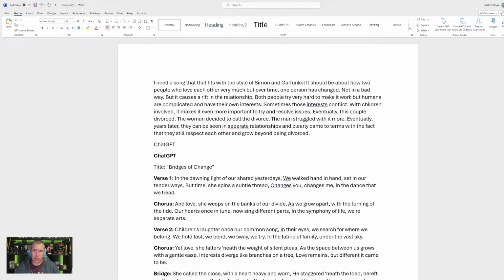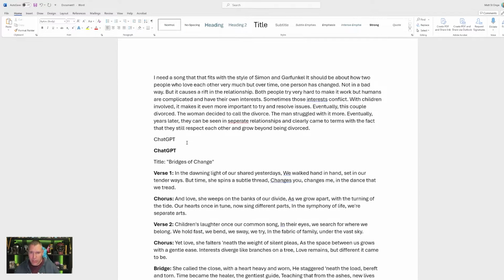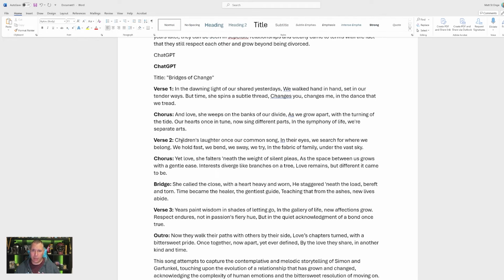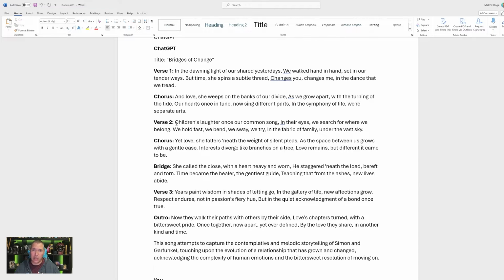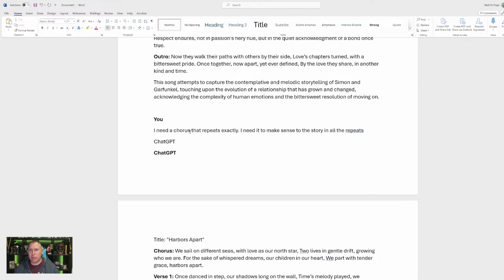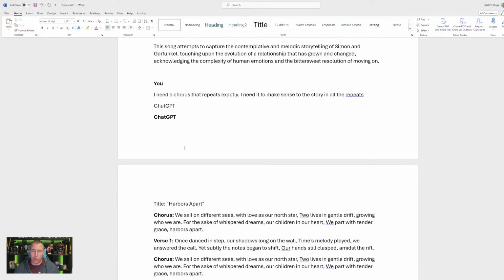AI Music Generator: Create Authentic Music with Suno AI (2024)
Step into the symphony of tomorrow with Suno AI's innovative music generator. In this insightful journey, we venture into the realm where technology harmonizes with creativity, enabling you to compose music that resonates with your unique artistic voice. As we navigate the avant-garde landscape of AI-generated tunes, I acknowledge the ongoing debate around AI art. I deeply understand and respect the perspectives of traditionalists who may feel apprehensive about this new era. Yet, I believe in nurturing a space for those who wish to embrace and legitimize AI as a tool for musical expression.

In this video, I'll guide you through the process, showing you how the Suno AI music generator can be your digital muse in 2024. Together, we'll unlock the vault of your untapped creativity and potential, walking you through the nuances of crafting your original compositions. We'll explore the vast capabilities of AI, from the first note to the final chord.

Today, we're not just creating melodies; we're igniting a conversation about the future of music production. 🌐 Website & Blog: